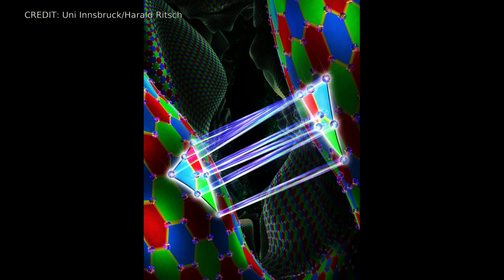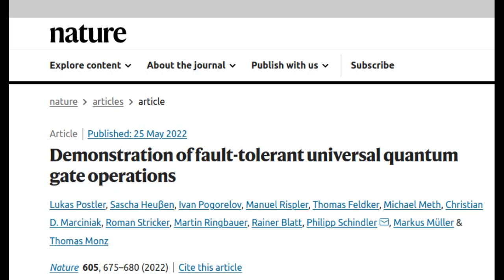Error-free quantum computing gets real | Fault-tolerant quantum computer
A research team has now succeeded for the first time in realizing a set of computational operations on two logical quantum bits that can be used to implement any possible operation.

The physicists have now demonstrated all the building blocks for fault-tolerant computing on a quantum computer. The task now is to implement these methods on larger and hence more useful quantum computers.

CREDIT: JOHANNES KNÜNZ
CREDIT: Uni Innsbruck/Harald Ritsch